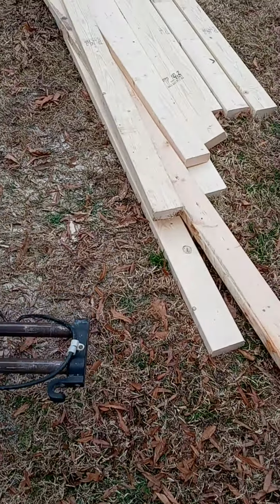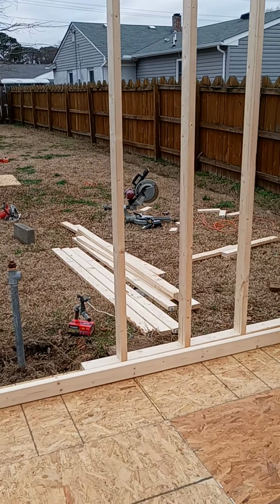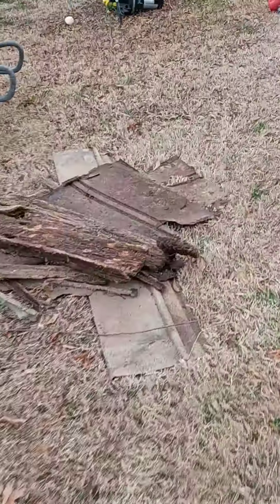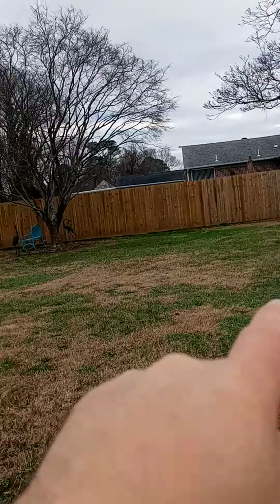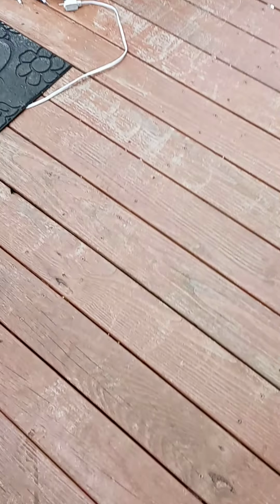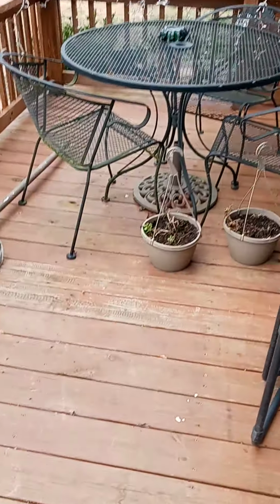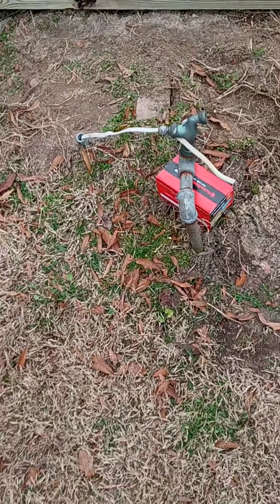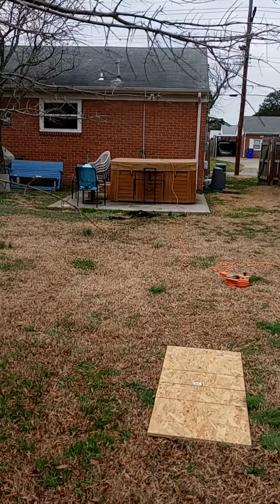Mona Avenue shed